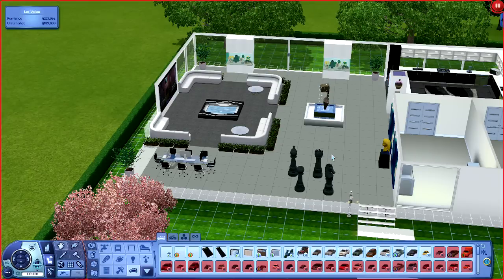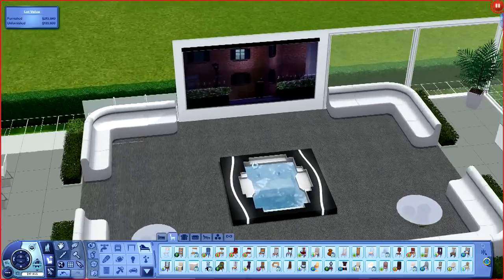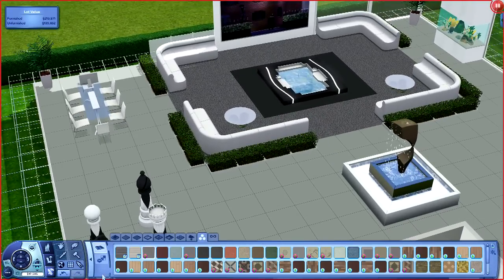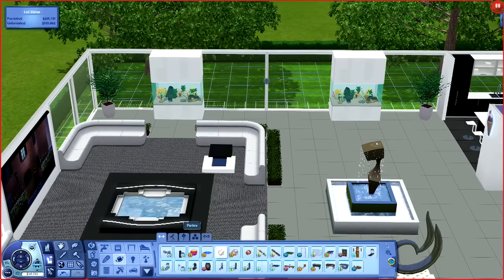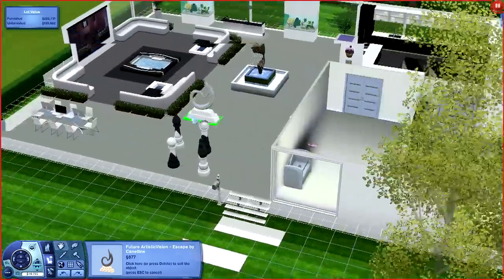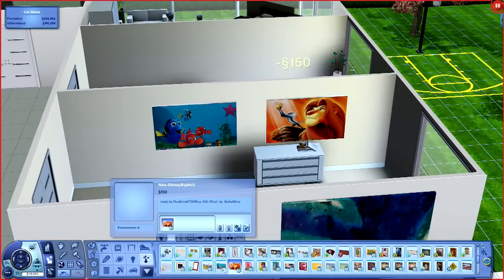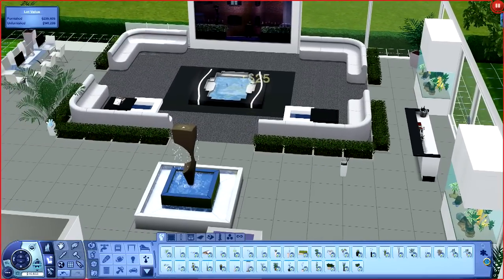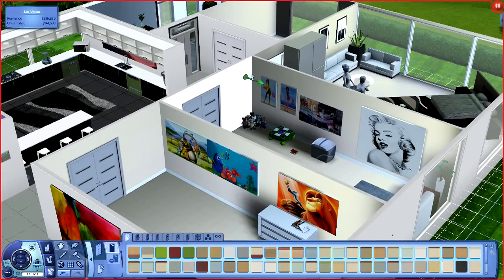The Sims 3: Epic Living Area - Part 235 | Sonny Daniel